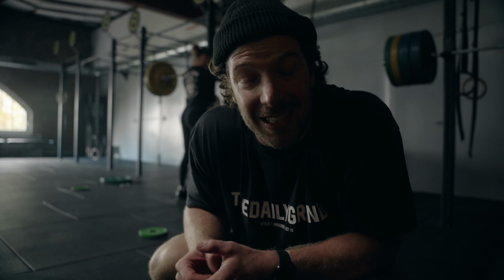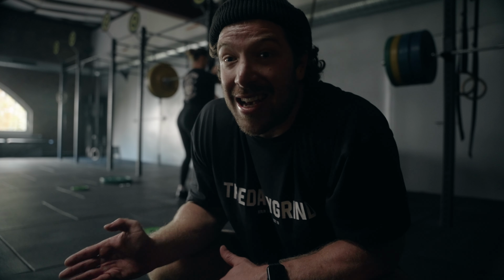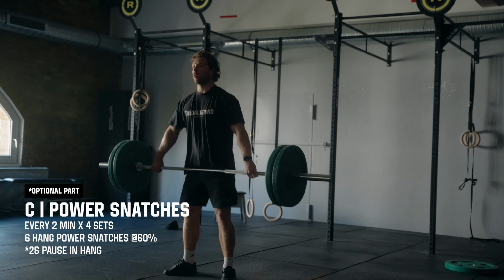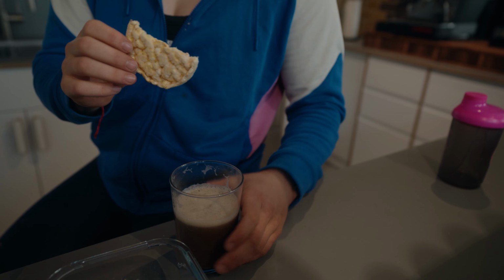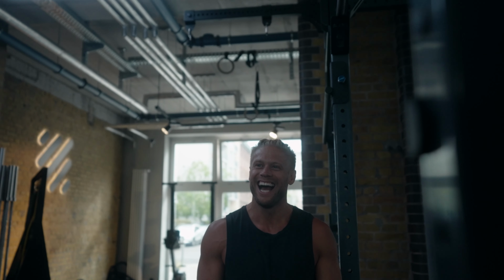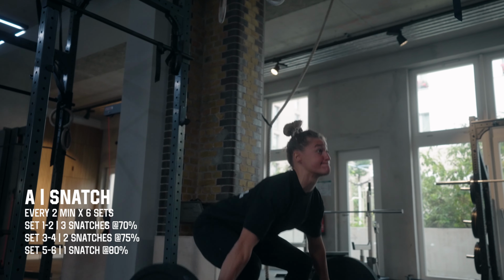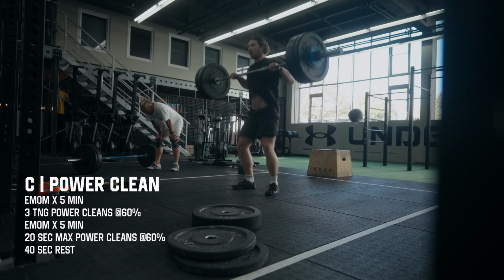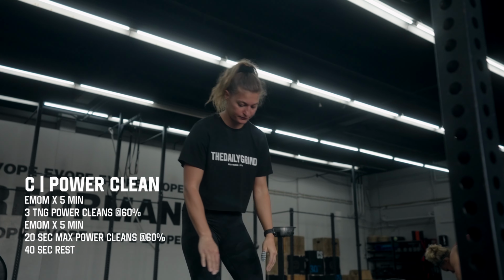Full Week of Training // The Box Programming Review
We just started into our new Strength Cycle - this is what a full week of training looks like.

WHAT YOU GET.⁣⁣⁣⁠
✖️5 FULL TRAINING DAYS.⁣⁣⁣⁠
✖️TRAINING PLAN VIA APP.⁣⁣⁣⁠
✖️DAILY STRENGTH & CONDITIONING.⁣⁣⁣⁠
✖️MINIMAL/NO EQUIPMENT VERSION.⁣⁣⁣⁠
✖️DIRECT CONTACT TO COACHES⁣⁣⁣⁠

⇣ FOLLOW THE BOX SUPPLIES TO NOT MISS OUR NEWEST DROP